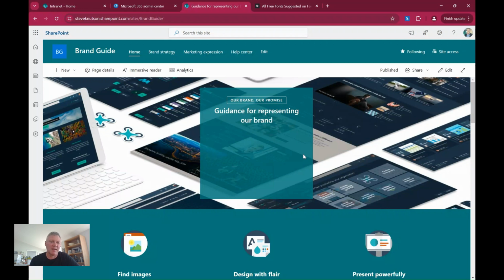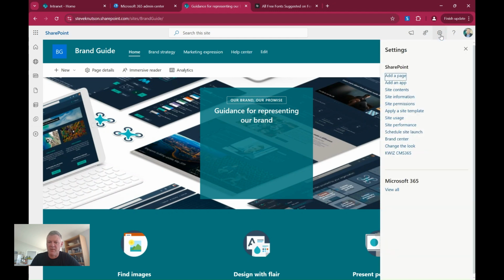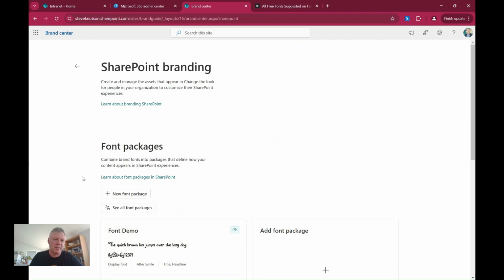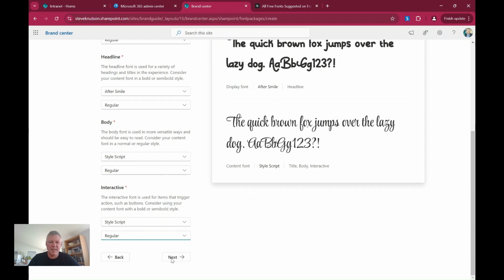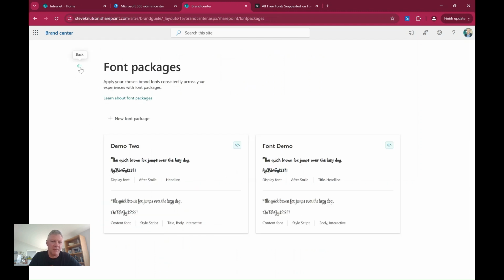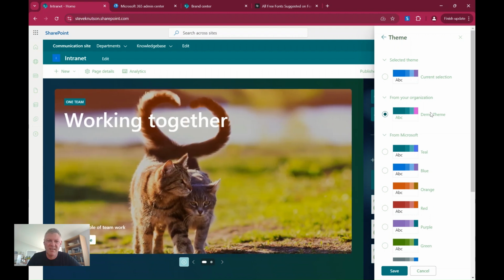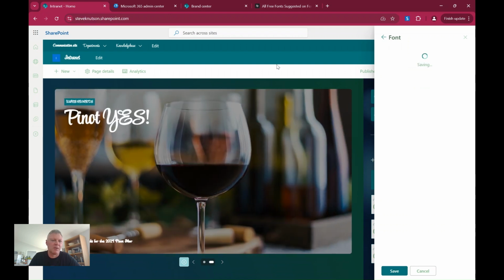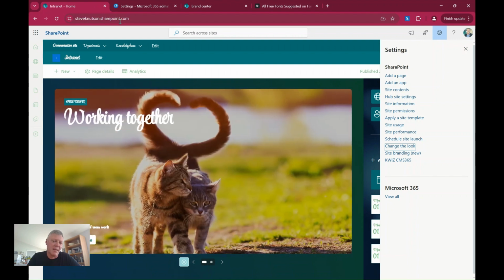SharePoint Brand Centre Walk-through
The SharePoint Brand Centre lets you bring your own fonts to SharePoint and create themes for use across your sites. In this video I demo the Brand Centre features and how they apply to SharePoint sites and Viva Connections.